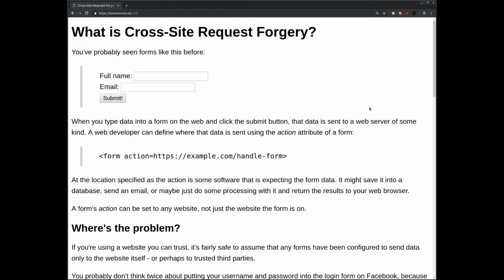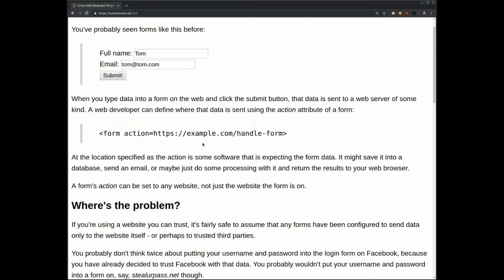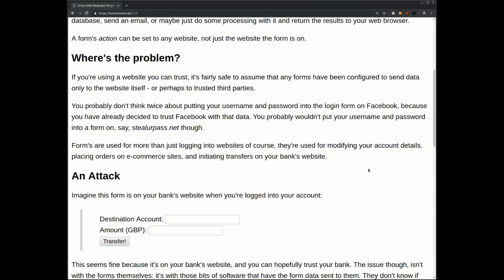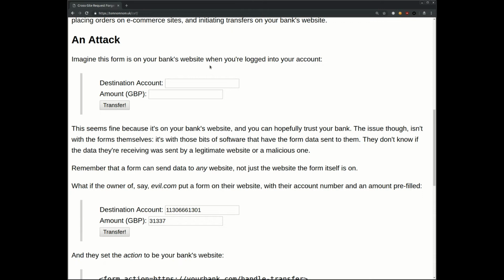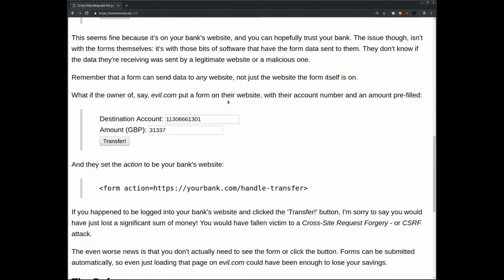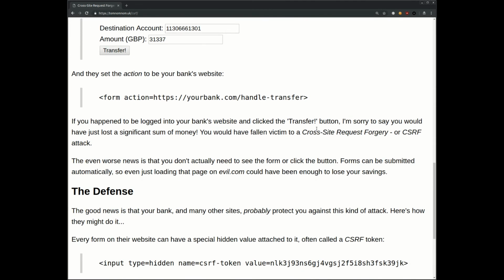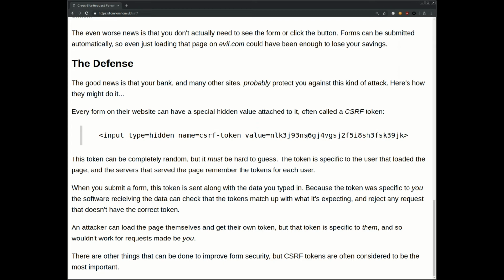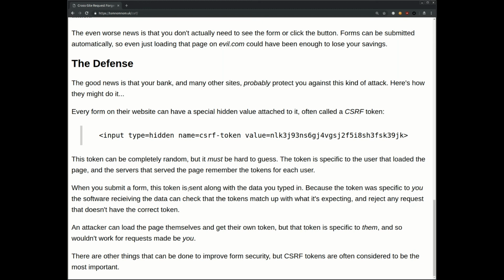Tech Academy - What Is Cross-Site Request Forgery?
In this video we look at what Cross-Site Request Forgery (or CSRF) is and what the impact might be